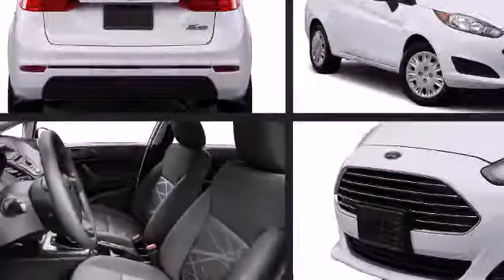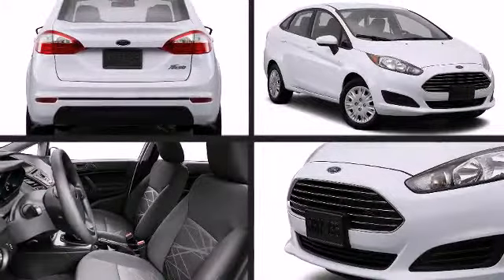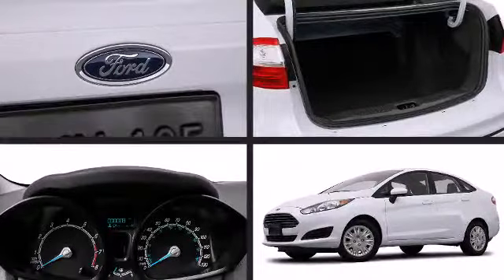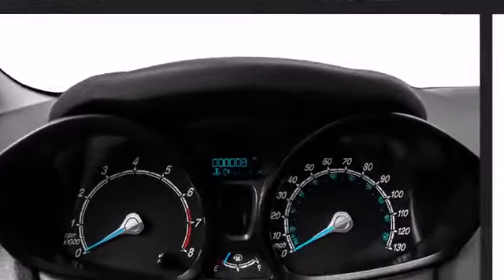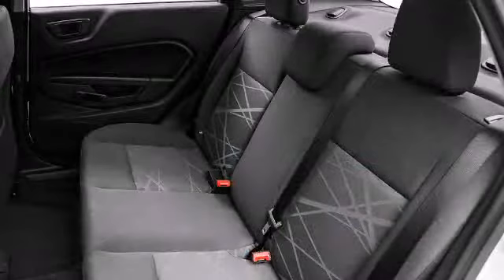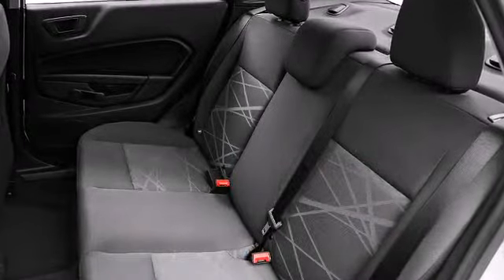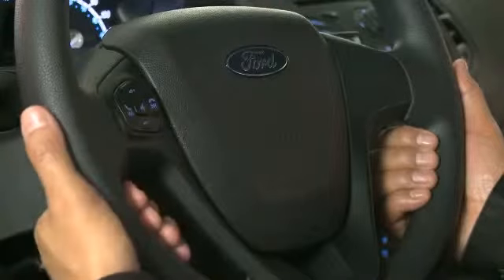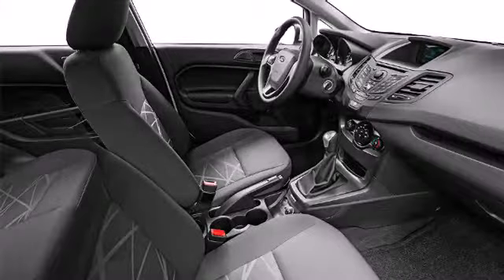2014 Ford Fiesta Sedan